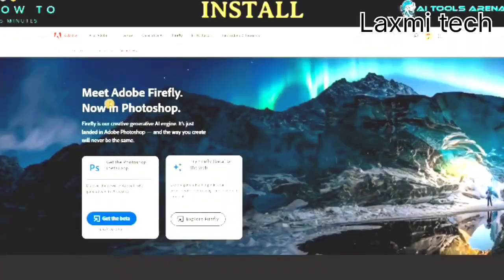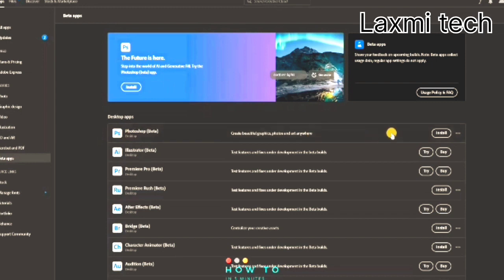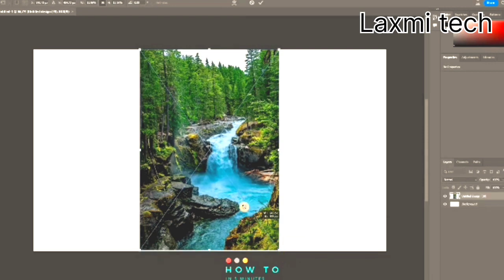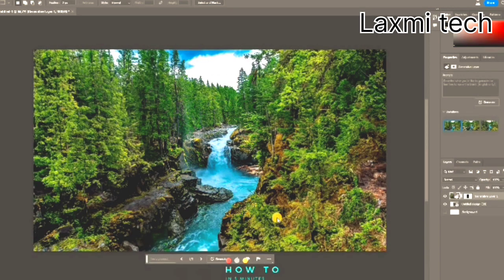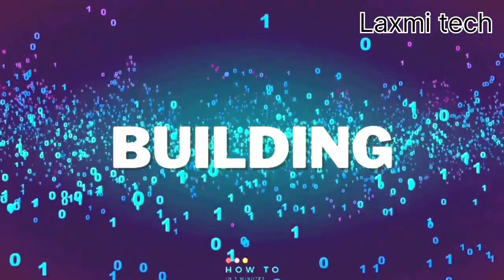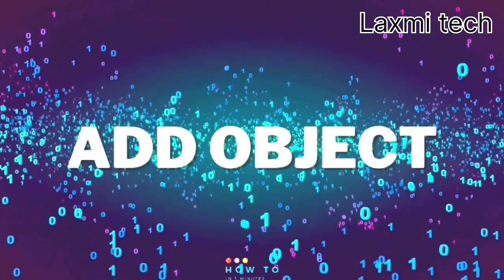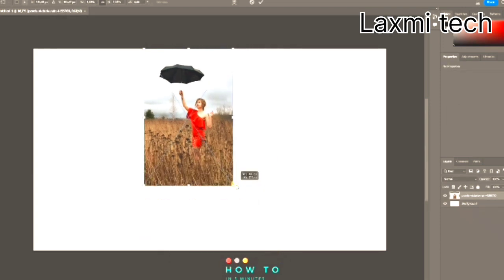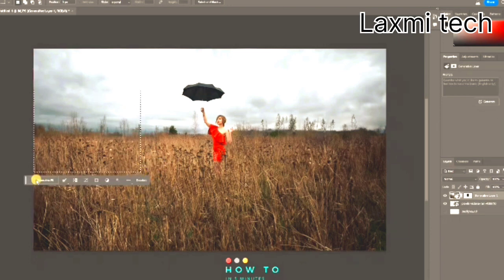ADOBE Photoshop AI : Edit PHOTO By TYPING Command | Firefly Generative Fill AI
ADOBE Photoshop AI : Edit PHOTO By TYPING Command | Firefly Generative Fill Al

Hi, welcome back to the How to in 5 minutes YouTube channel! Today, I will show you how to install and use Adobe Photoshop AI or Firefly AI for Photoshop to edit any photo without any experience needed. All you need to do is type a command, and Adobe Firefly AI will do the job for you. This video will be divided into four parts. In Part 1, we will guide you on how to install it. You can get a free 7-day trial to try this Firefly AI inside Photoshop. In Part 2, we will demonstrate how to manipulate nature images using AI. In Part 3, we will show you how to manipulate photos with buildings, and in the last part, we will demonstrate how to add objects anywhere into an existing photo

To install Adobe Photoshop with AI support, you will need Adobe Creative Cloud installed on your computer. If you don't have Adobe Creative Cloud, you have to register for an Adobe account and download the Adobe Creative Cloud installer. You can find the download link in the video description. Once you have finished installing Adobe Creative Cloud, open the application and click on the "Beta Apps" menu. Click on the install button for Adobe Photoshop Beta and wait for the process to complete.

Part 2: Nature Photo Manipulation
Open Adobe Photoshop Beta and click on the "New File" button to create a new project. Set the document width and height. In this example, I will use a 16:9 image ratio. Now, drag and drop the nature photo you want to edit. Resize the photo and place it in the center of the layer. You can hide the background layer. Next, make a selection inside your photo, ensuring that the selection is within the photo frame for the best result. Click on the "Invert Selection" button to select the outer area. After that, click on the "Generate Fill" button, leave it blank, and click on the "Generate" button to start the AI filling process. And boom! Adobe Photoshop AI will manipulate your image into a new version. Isn't it amazing? This AI also automatically creates a new layer for the AI-generated parts.

Part 3: Building Photo Manipulation
Now let's try Photoshop AI to manipulate a photo with buildings.

Part 4: Adding New Objects to a Photo
Now, let's try adding a new object to our existing photo. First, let's change this portrait image into a landscape image. Now, let's add a cabin to this photo. First, select the area inside the photo where you want the AI to add a cabin. Click on the "Generate Fill" button, type "cabin" in the prompt input, and click on the "Generate" button to start. Now, let's try editing a human photo and add a tattoo using AI. Select an area using the lasso tool so you can create a flexible selection. Click on the "Generate Fill" button